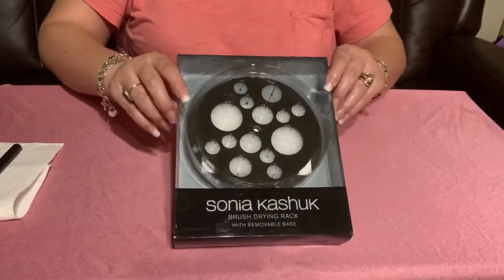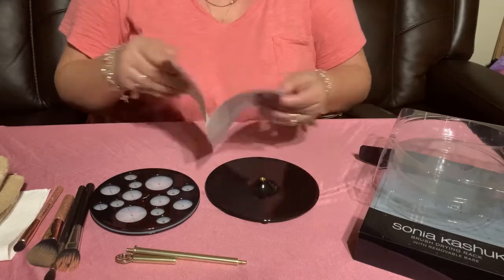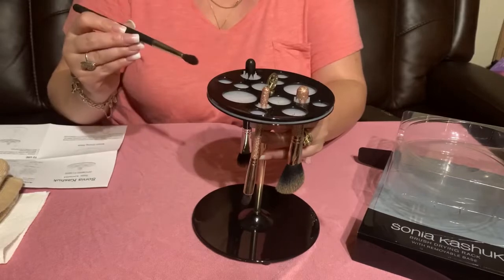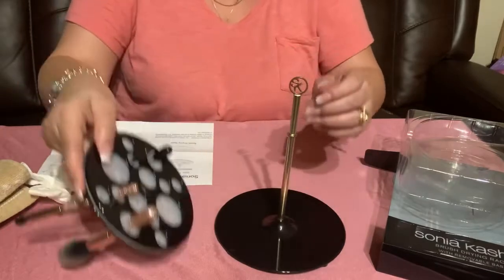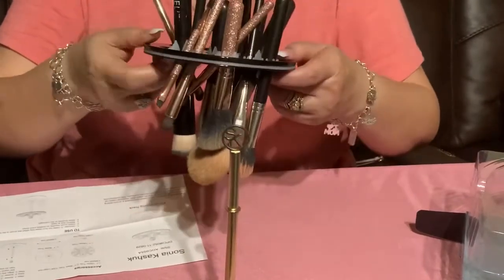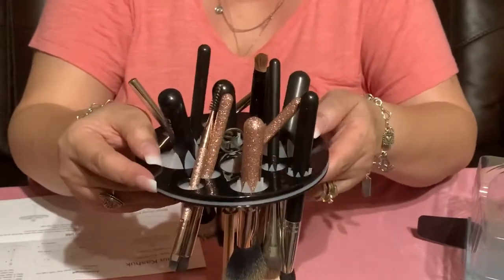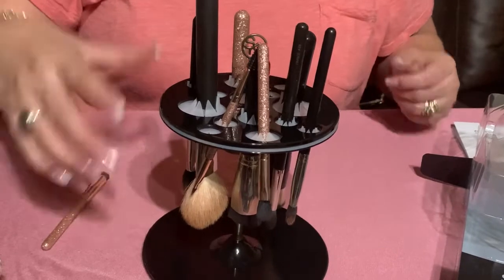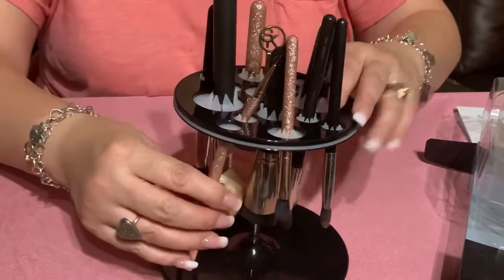Sonia kashuk brush hang dryer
Sorry again for the delay we been busy but during our winter break from college we are planning to unload videos whether we can thank you God Bless you
Sonia kashuk # Sonia Kashuk brush hanging rack